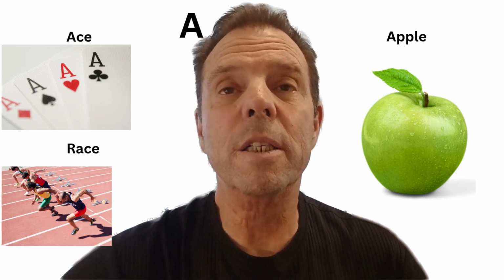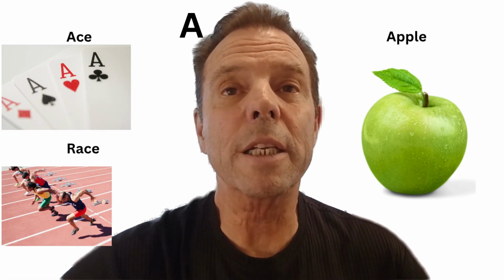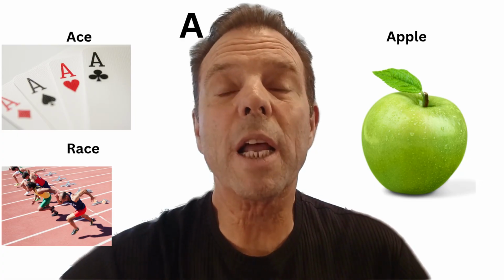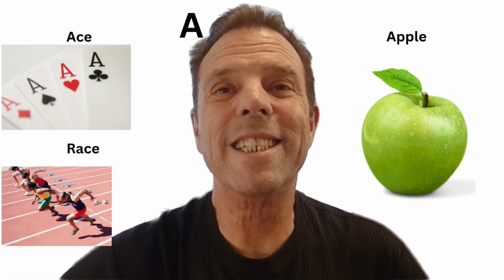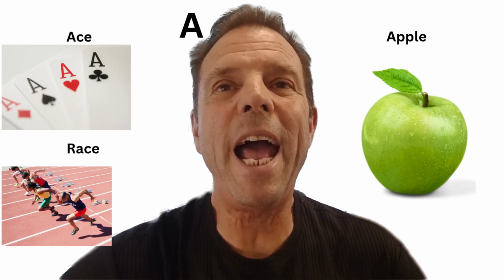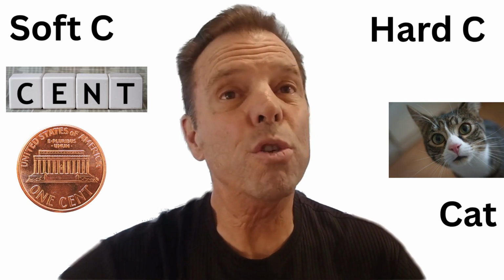Why Phonetic Sounds Matter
Want to help beginner ESL students learn the English alphabet and start understanding phonetic sounds? This full lesson walks students through correct letter pronunciation, common phonics, and interactive practice to build real skills — fast.

🎓 Perfect for:

Adult ESL learners

Classroom or tutoring settings

Online and in-person lessons

Teachers looking for no-prep resources

Students just starting to learn English

This video includes pronunciation demos, speaking practice, and matching phonics patterns. Great for both learners and teachers!

Why Phonetic Sounds Matter: 0:00-1:16
Alphabet Breakdown-1:17-4:53
Vowels – Short vs. Long-4:54-6:33
Common Challenges & Tips-6:34-8:03
Practice and Next Steps-8:04-8:51

Created by English Teacher KBob – Award-winning ESL teacher and curriculum developer.